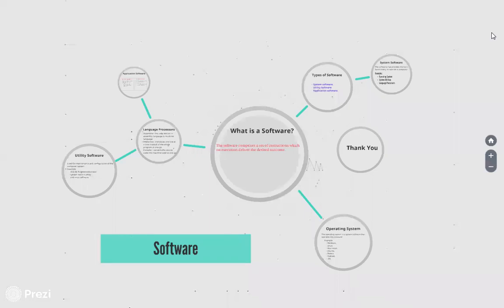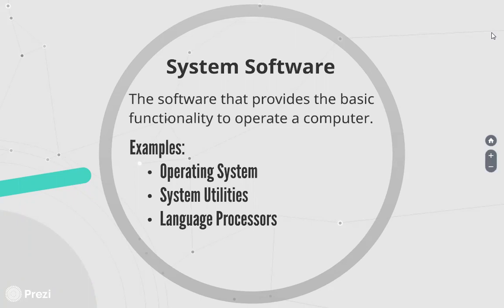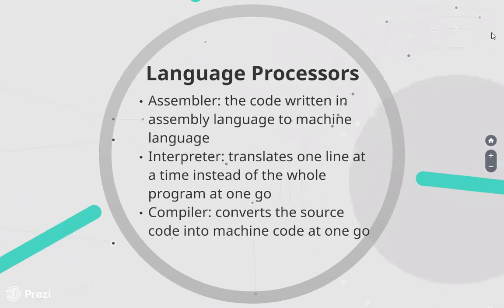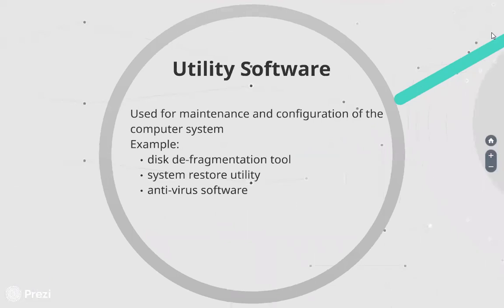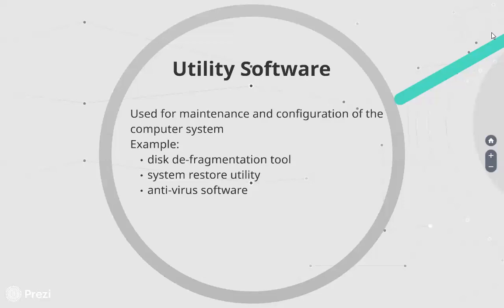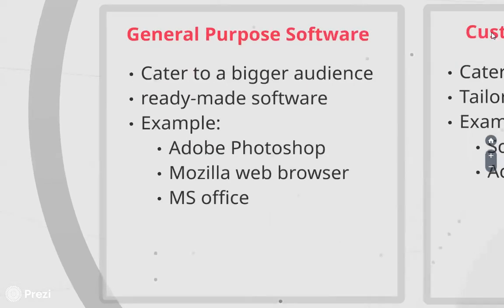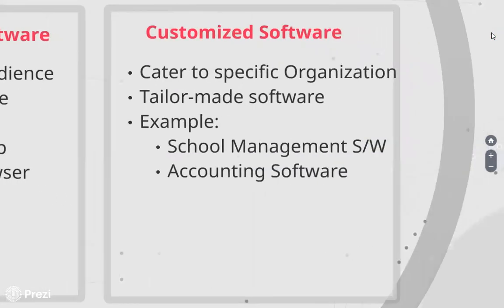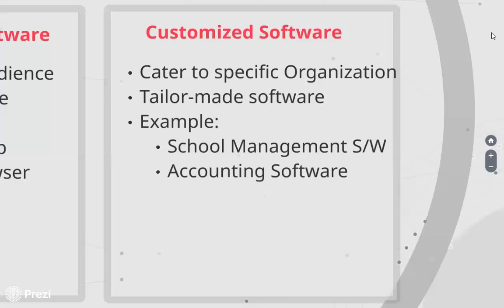Software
This video describes Software and it types